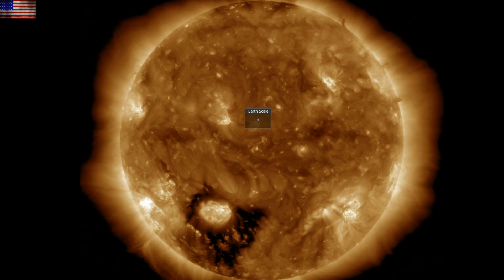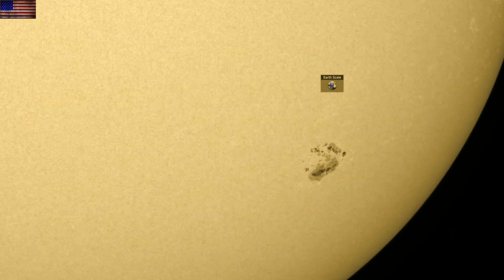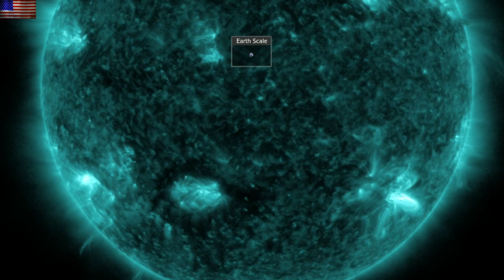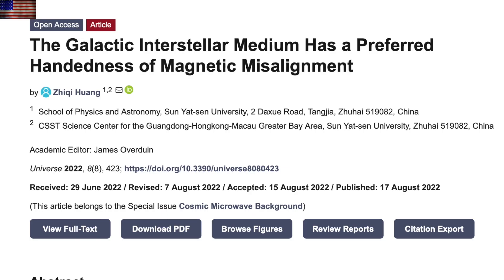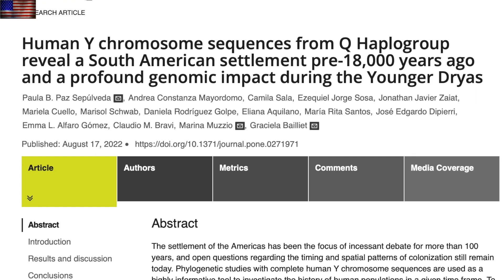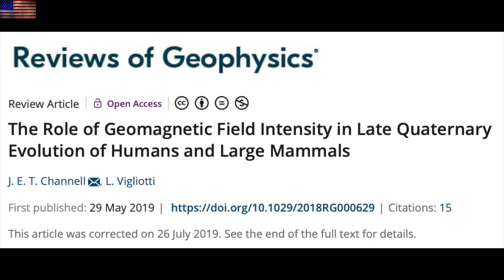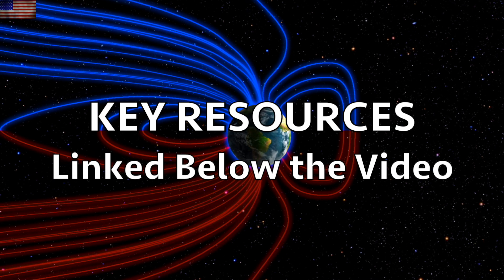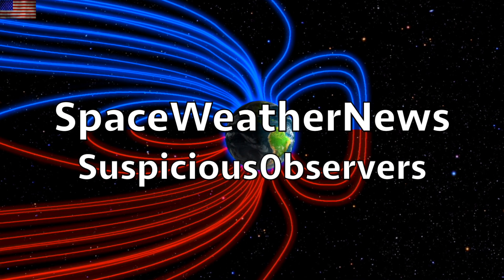Solar Flares Return, Magnetic Pole Shift Impact to Species | S0 News Aug.26.2022